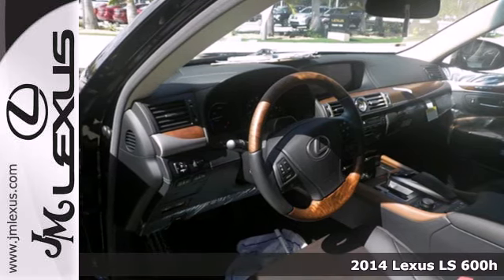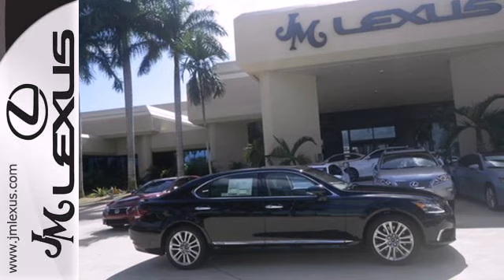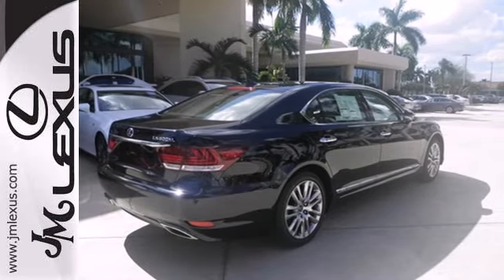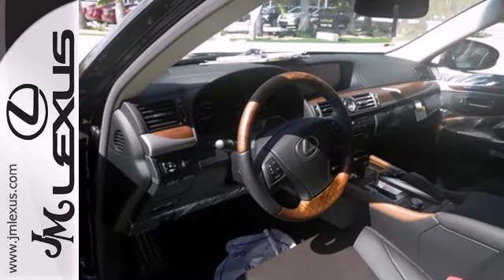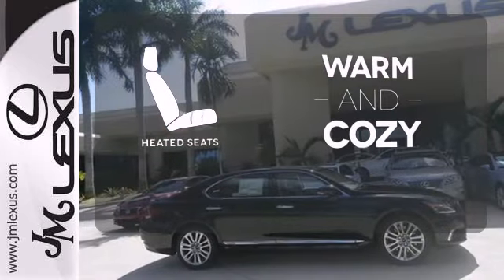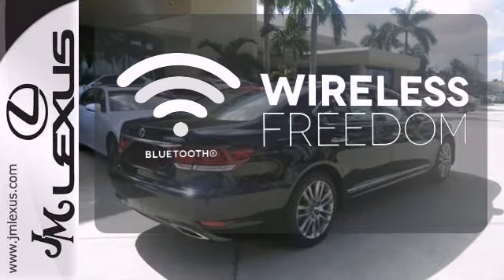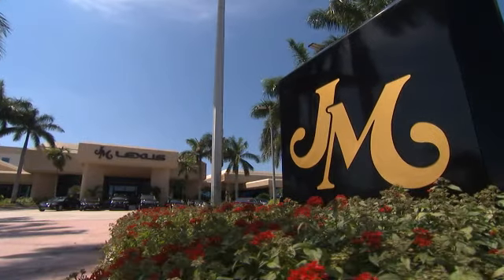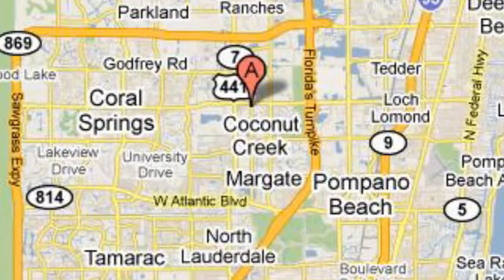New 2014 Lexus LS 600h Margate FL Ft-Lauderdale, FL #42990 - SOLD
Year: 2014
Make: Lexus
Model: LS 600h
Trim: L
Engine: 5.0L V8 Hybrid
Transmission: CVT (Continuously Variable)
Color: Obsidian
Interior: Blk-Saddle W/Matte Wood
Stock #: 42990
All Wheel Drive!!!AWD!!! A wealth of optional equipment means that you no longer have to sacrifice: Executive Class Seating Package Advanced Pre-Collision System Preferred Accessory Package Z2 Door Edge Guards... ** The #1 Volume Lexus Dealer in the World since 1992! Facebook Twitter YouTube JM New Cars: 5350 W Sample Rd. Margate FL 33073 JM PO Cars: 5401 W Sample Rd.

Address:
5350 W Sample Rd